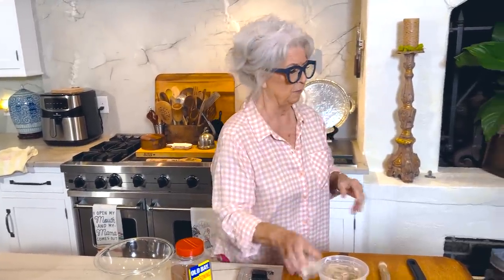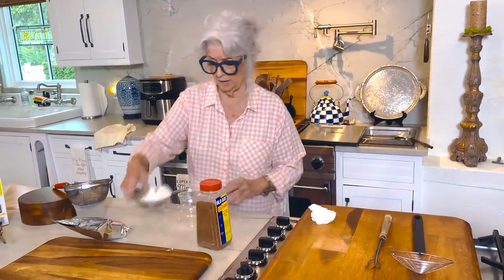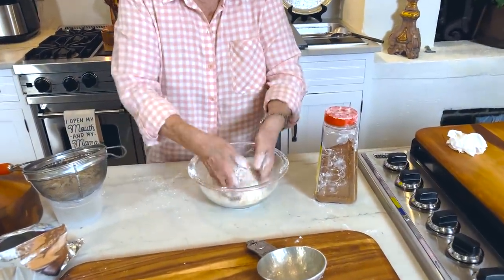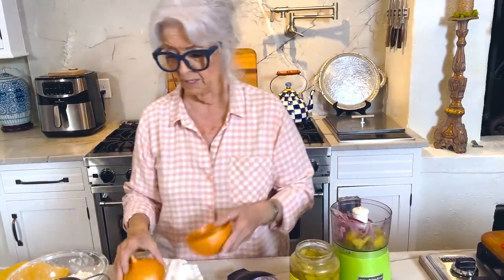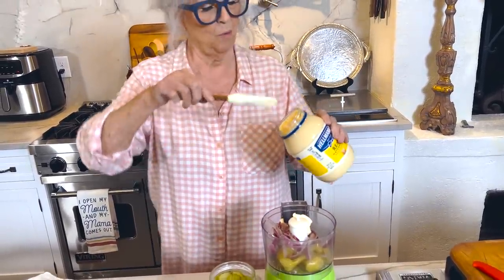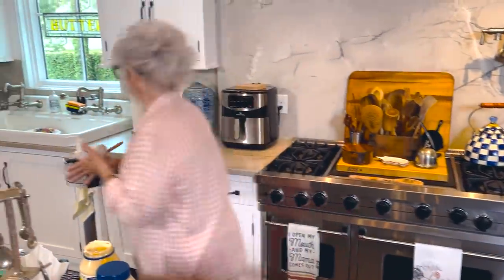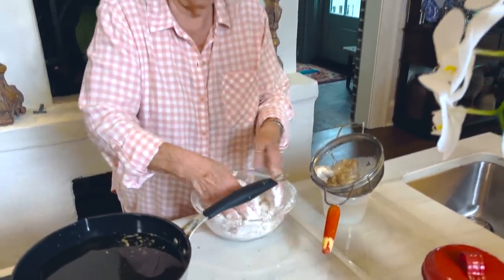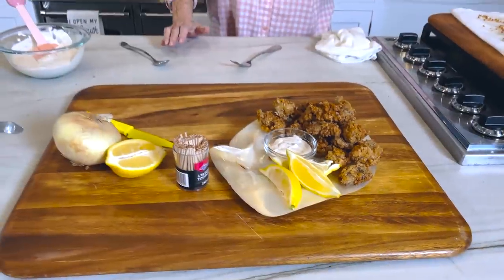Love & Best Dishes: Fried Oysters Recipe | How to Cook Oysters in a Pan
Southern Fried Oysters Recipe | How to Cook Oysters in a Pan - For those of you who love pan fried oysters, learn from Paula how to cook the best fried oysters with homemade tartar sauce.